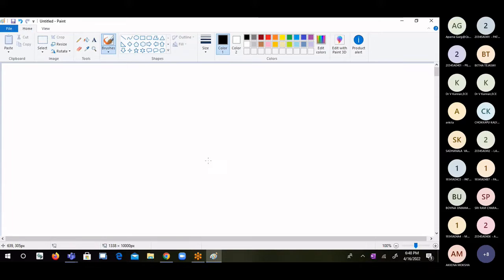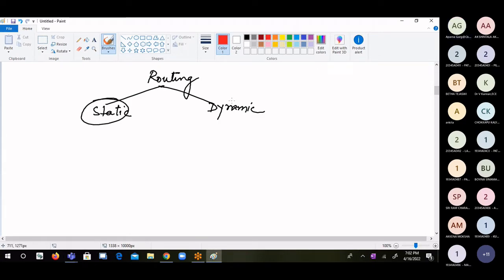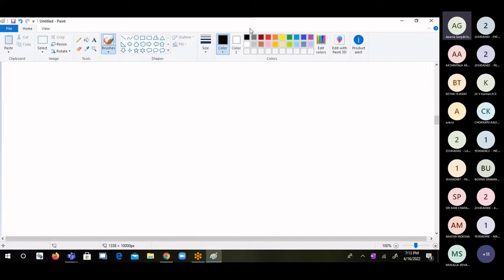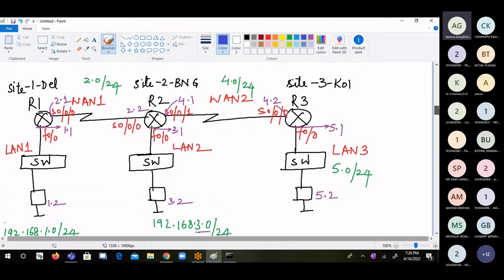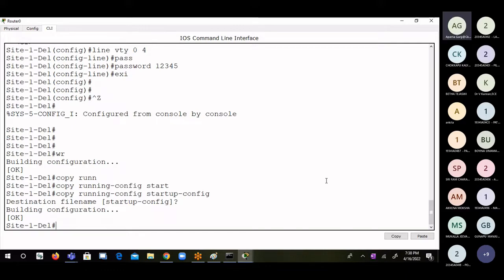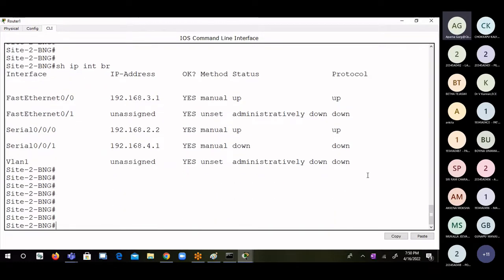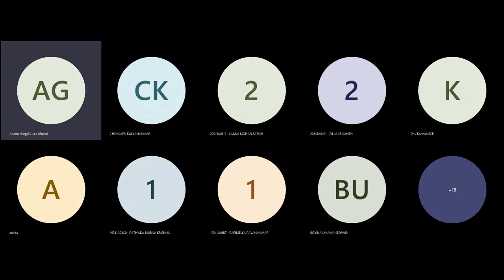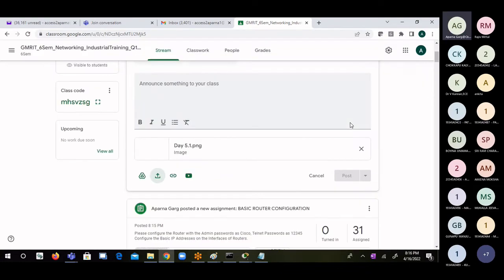8_Routing_basics_16April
This Alpha Bridge Video is Tutorial Held on 16th April and explains Routing basics